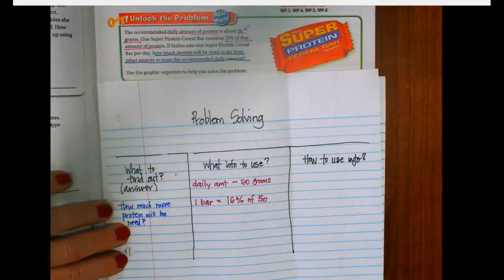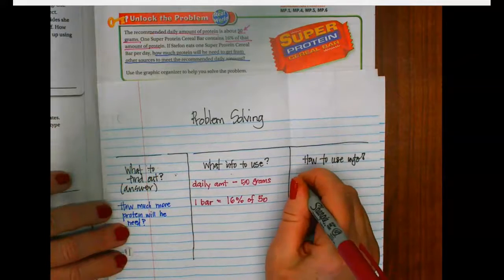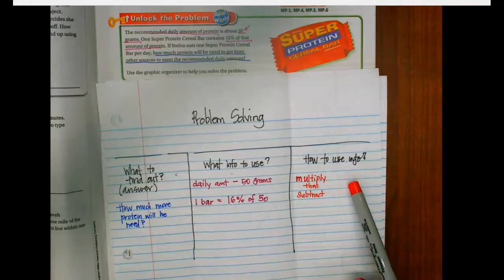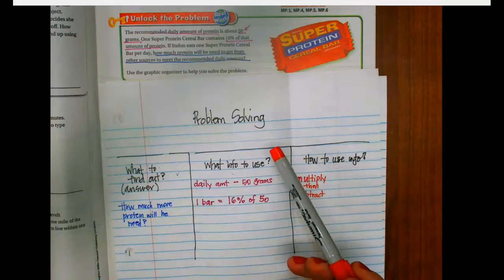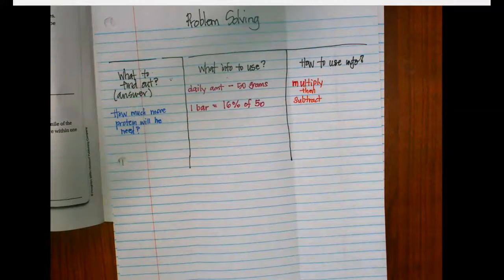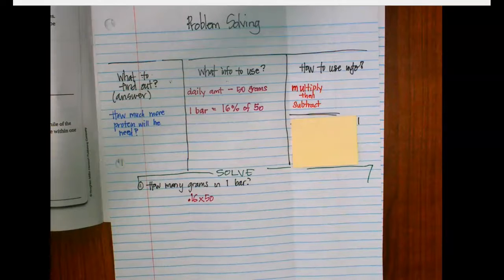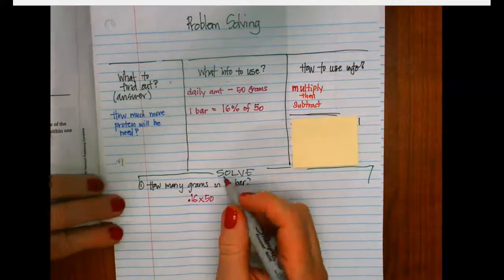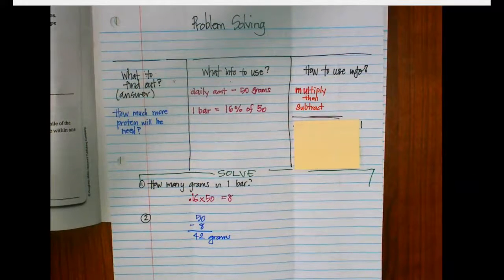5.5 prob solving strategy